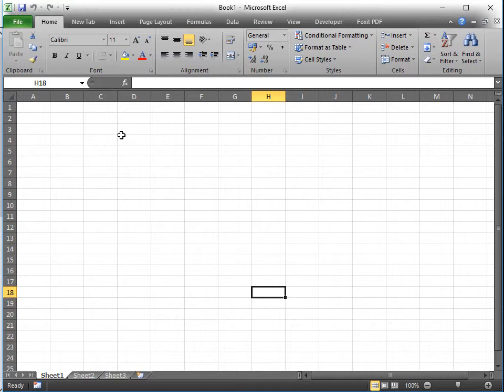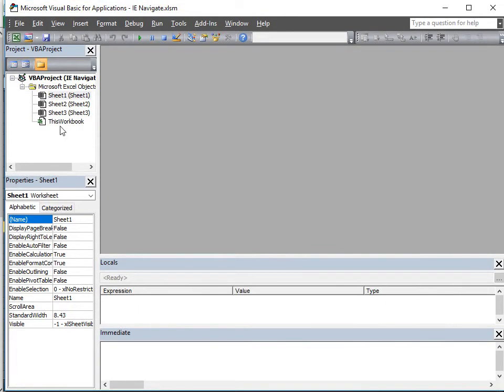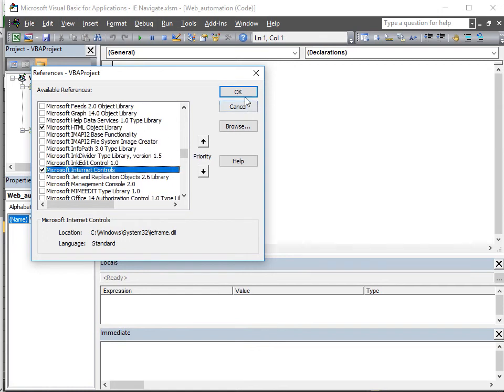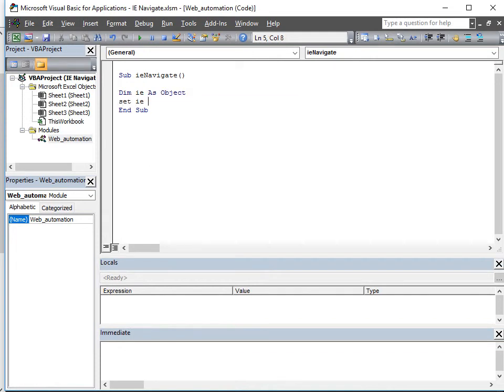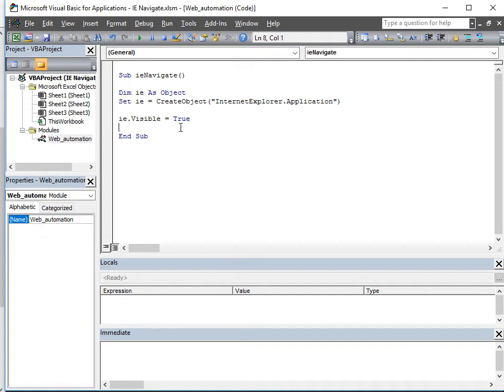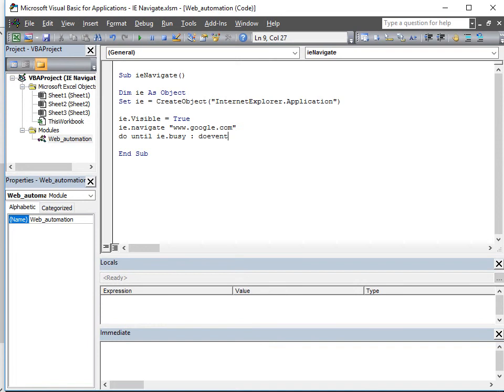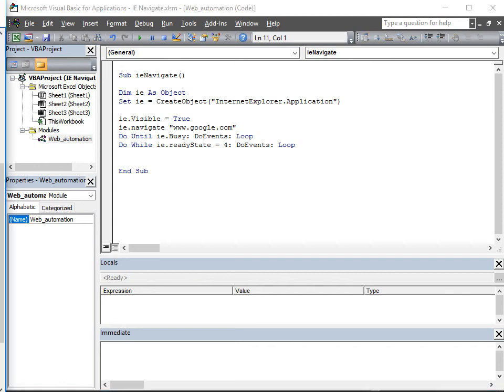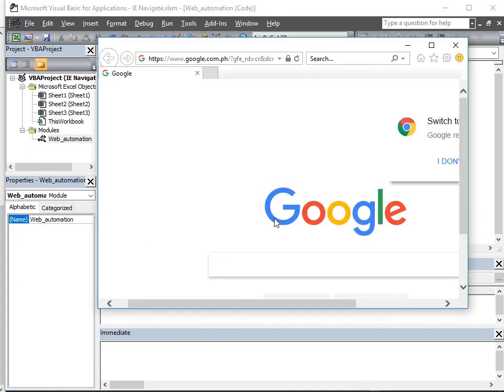VBA WEBAutomation 1 NavigateIE